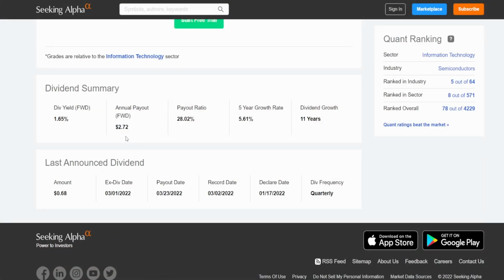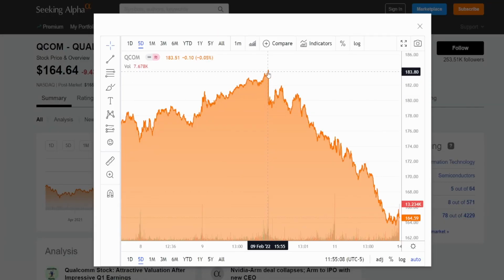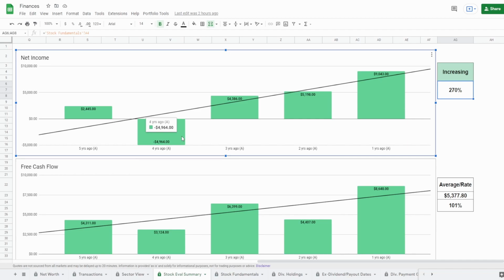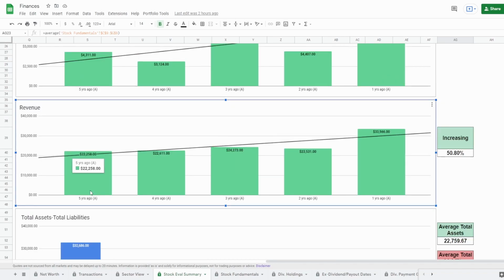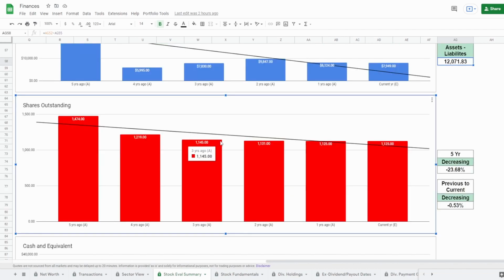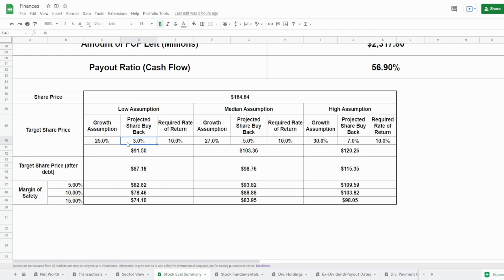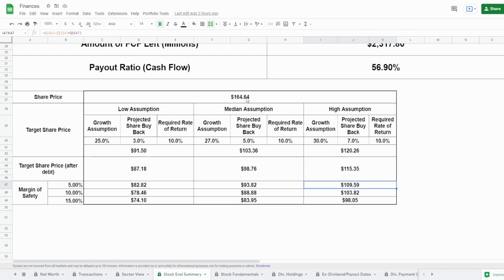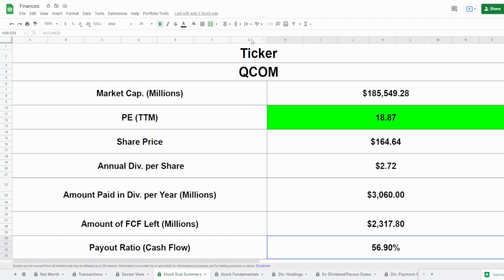Stock Analysis | Qualcomm Inc. (QCOM)